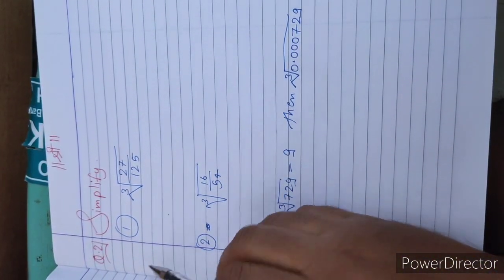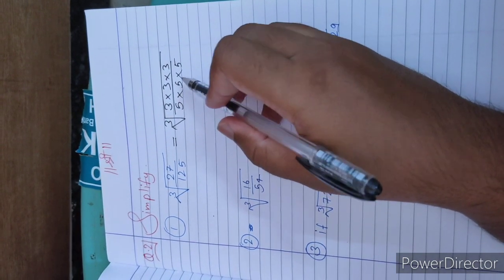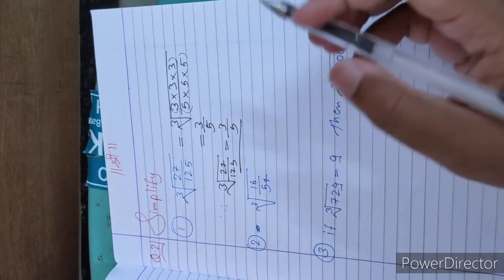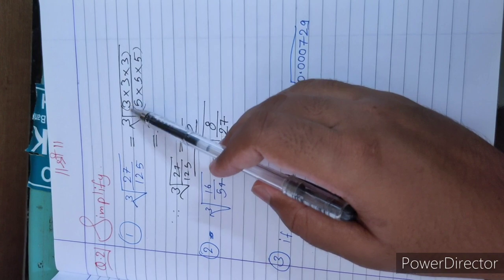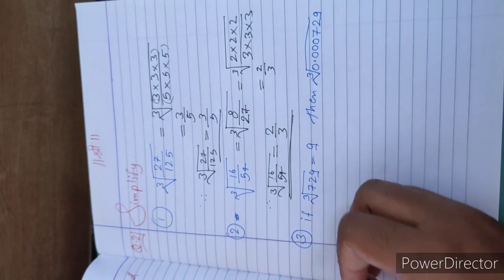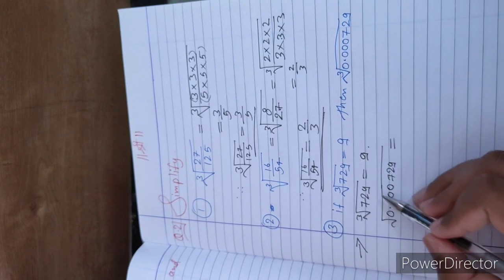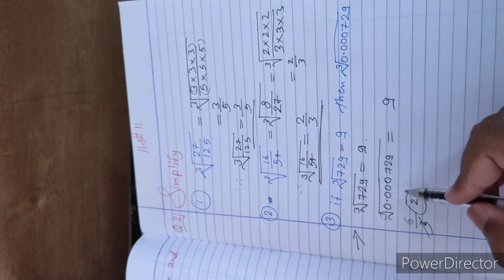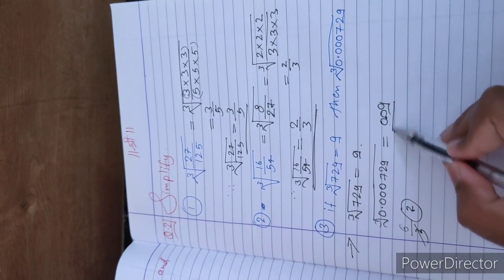Indices and Cube Root,8th STD, Mathematics, Maharashtra Board, Chapter no-3, P.S-3.3, Lecture no-12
If You have any Doubt or Difficulty in Any of the Topics,
GANESH COACHING AND COMMERCE CLASSES
(shop no.-1,Ram rahim bldg. Fatherwadi,Vasai-East,Mumbai,Maharashtra.
8th STD,
Mathematics,
Chapter no-3,
Practice set-3.3,
Maharashtra Board,
Lecture no-12,